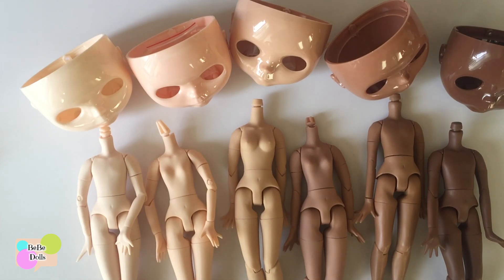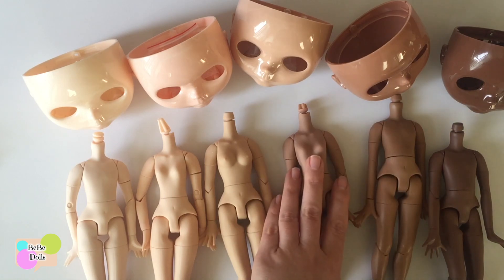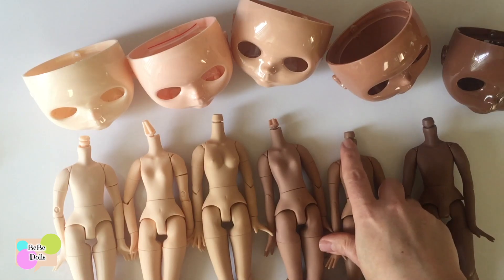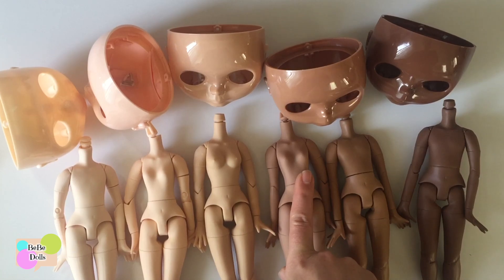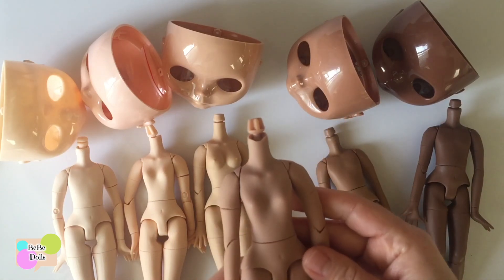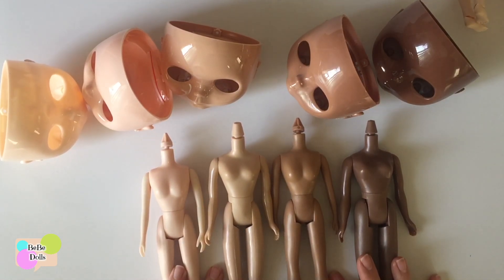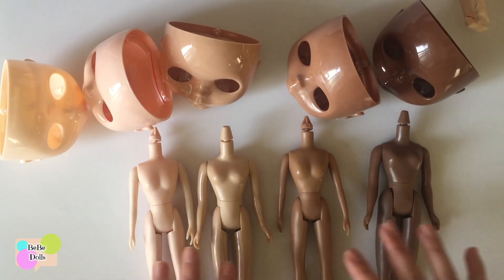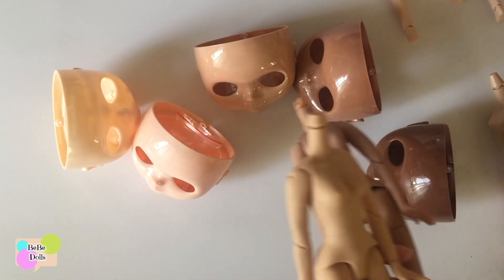Choosing a Jointed Custom Blythe Body and the Different Body Colors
I hope you enjoy this quick look at the different custom Blythe doll body options and colors.